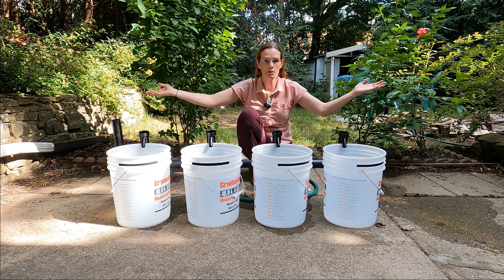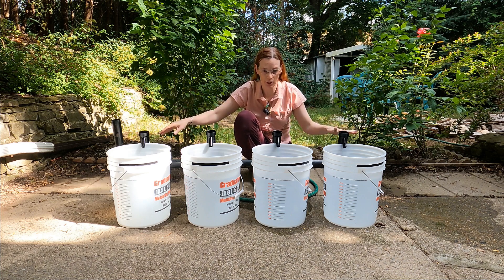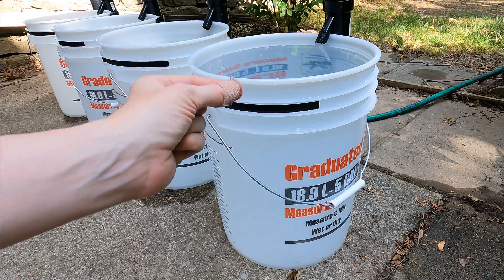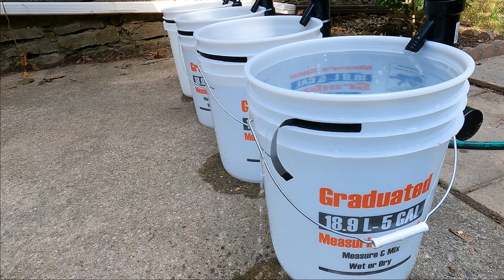A Visual Guide to Top Balancing (Ep. 8)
Using buckets and tubes and water to help explain why top balancing new lifepo4 cells is important.